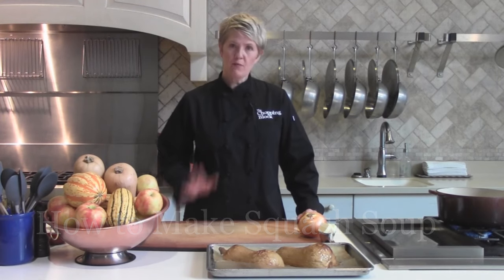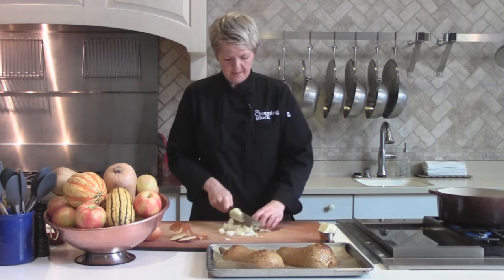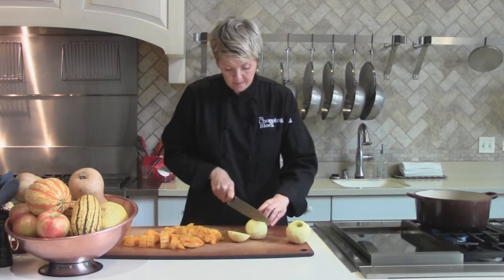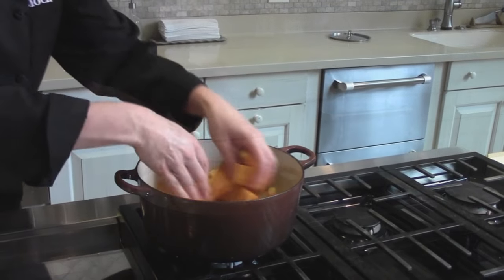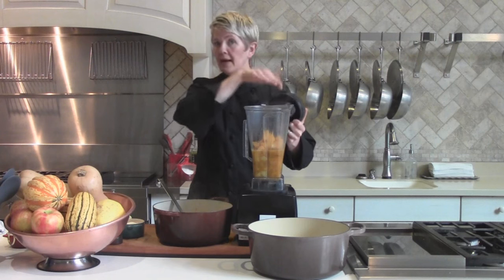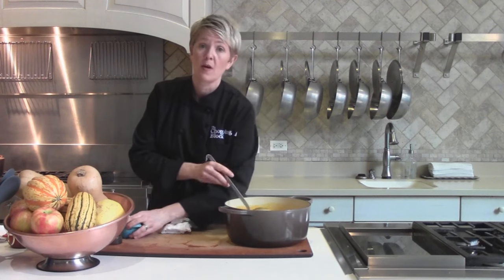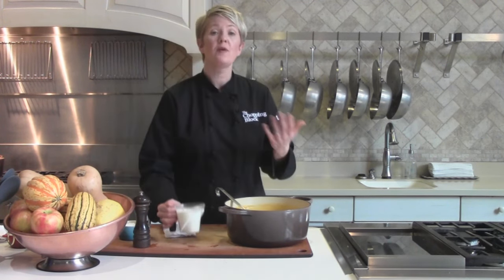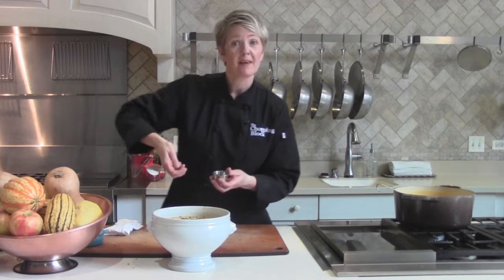How to Make Butternut Squash Soup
The Chopping Block's Owner/Chef Shelley Young demonstrates how to make butternut squash soup. Watch all of our how to videos

1 medium onion or 1/2 large onion, diced
2 Granny Smith or Honeycrisp apples, peeled and diced
3 Tablespoons butter
4 cups chicken stock
1/4 cup cider vinegar
2 Tablespoons butter
1/3 cup heavy cream
Chives, minced

Heat a stock pot over medium heat. Add 3 Tablespoons butter and onion and cook until caramelized. Add squash, apples, stock, vinegar and let simmer for 45 minutes or until apples are soft. Puree the soup in batches in a blender until smooth and silky. Adjust the consistency by adding additional water if necessary. Salt and pepper to taste. Add 2 tablespoons butter and heavy cream, if desired. Garnish with chives.